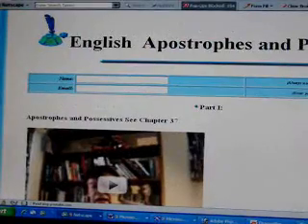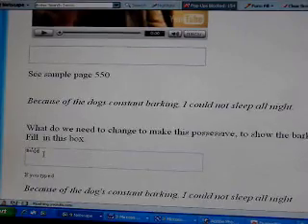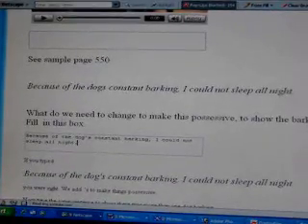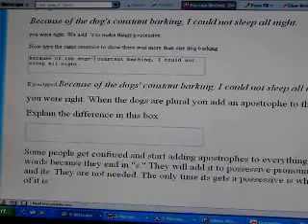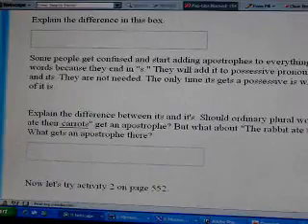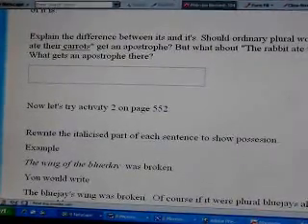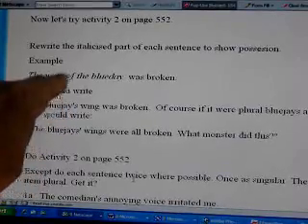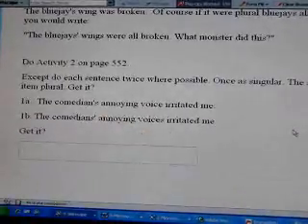Using Possessive Apostrophe's